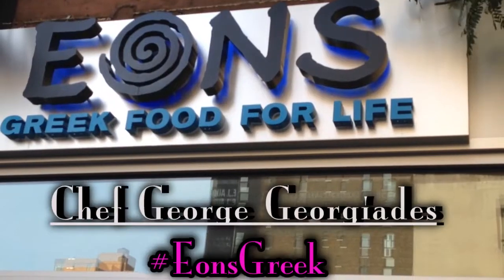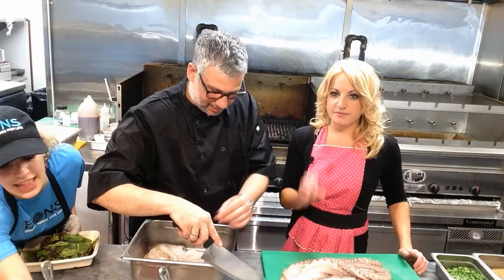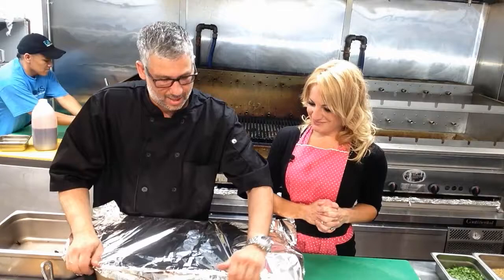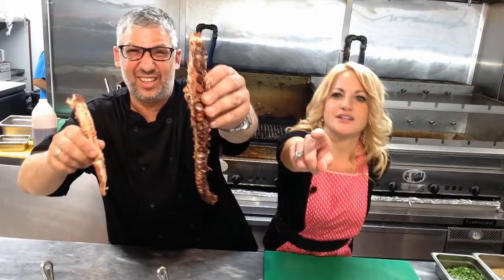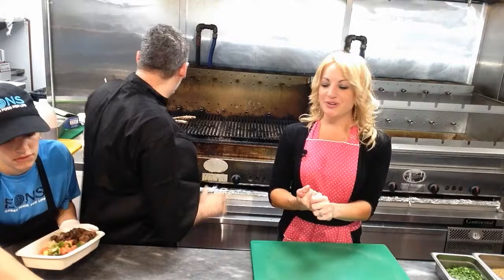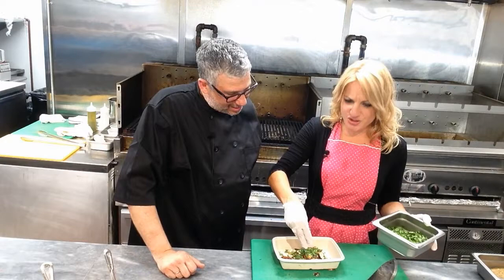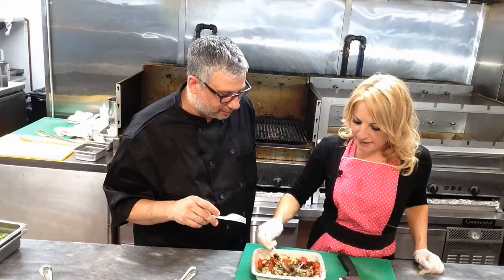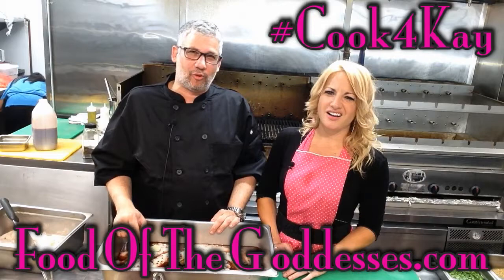Round 1: GoddessApproved Chef Challenge - Grilled Octopus by Chef George Georgiades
Chefs cook dishes that fit into the Paleo Lifestyle (i.e. Grass-fed meats, fish/seafood, fresh vegetables, eggs, nuts, seeds, healthy oils, low Sugar/Low carb) and are 100% Real Food: No additives, chemicals, antibiotics or hormones.  In other words:  A Food of The Goddesses.  The Chef’s dish can be:
A. Straight off the menu (if it already meets the above criteria)
B.  An altered version of a dish on the menu (altered to meet the above criteria)
C. A new creation

When a Chef cooks a dish that is GoddessApproved, the Goddesses will make a donation to the Kay Yow Cancer Fund!

The Kay Yow Cancer Fund is a 501 (c)(3) charitable organization committed to being a part of finding an answer in the fight against women’s cancers through raising money for scientific research, assisting the underserved and unifying people for a common cause.

Today, Chef George Georgiades of Eons Greek Food for life is taking on the GoddessApproved Chef Challenge.